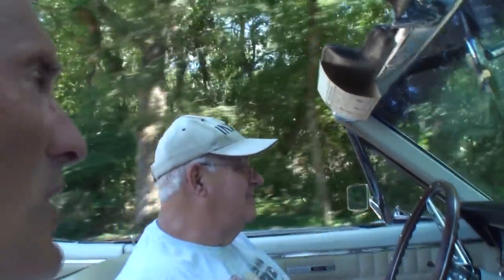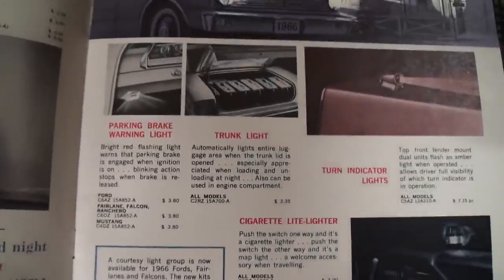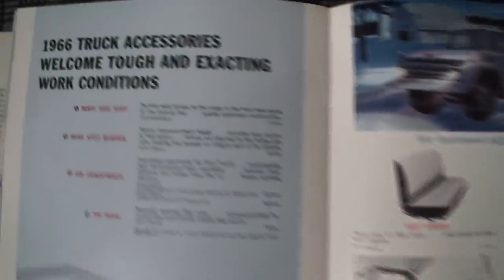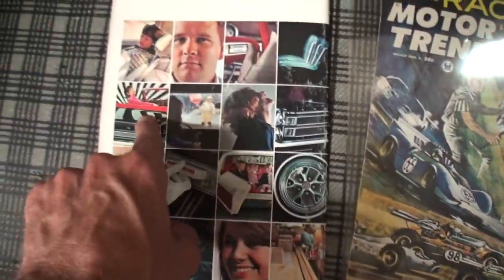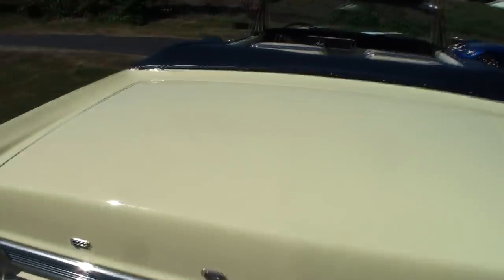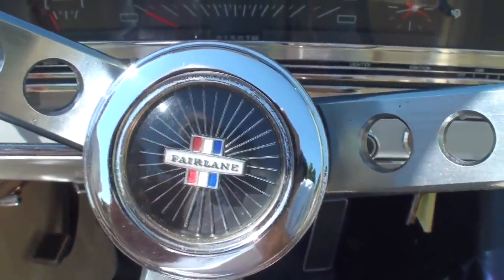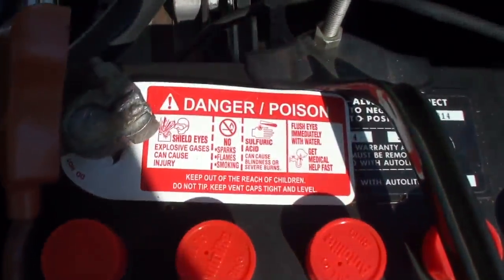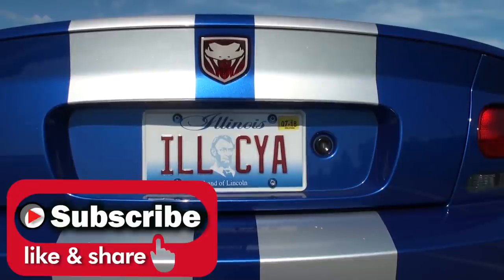1966 Ford Fairlane GTA Convertible in Yellow & 390 engine & Ride on My Car Story with Lou Costabile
We're looking at a 1966 Ford Fairlane GTA Convertible in Springtime Yellow Paint.  The car comes with the factory 390 CI V8 engine producing 345 HP.

The car's Owner is Dennis Roxworthy.  Dennis’s had this car since 2008.  He shares the condition of this car made this car desirable for him to purchase.  This one looks “showroom” new.